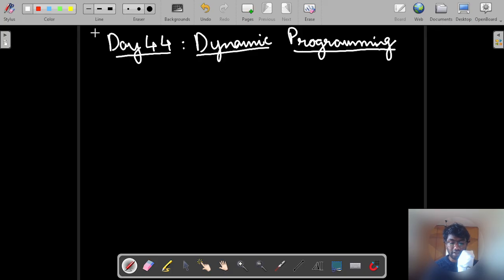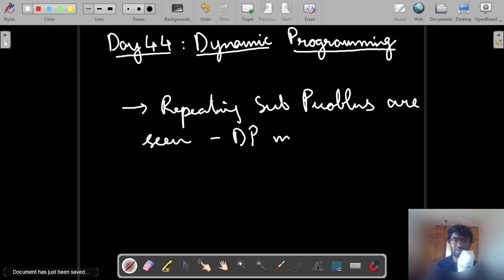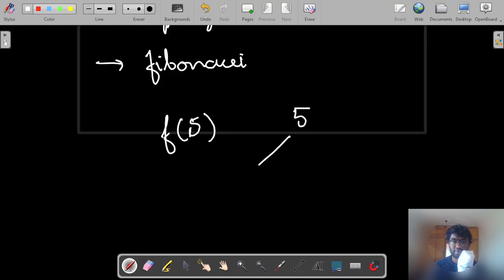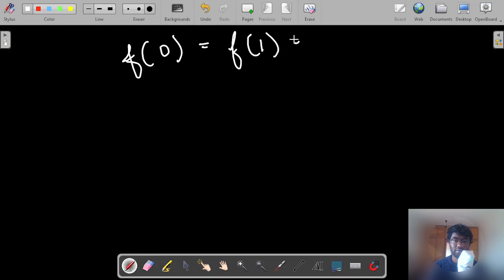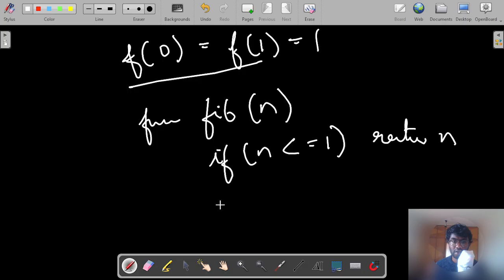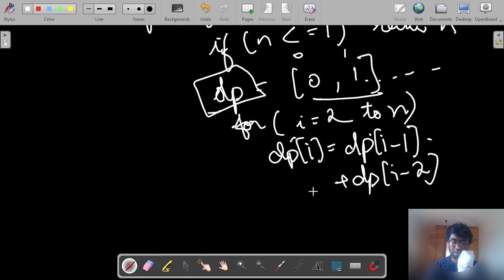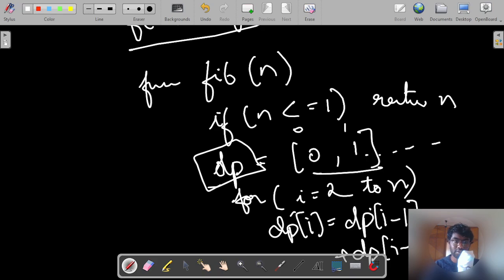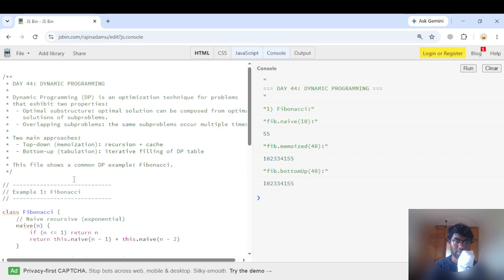44. Dynamic Programming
44. Dynamic Programming